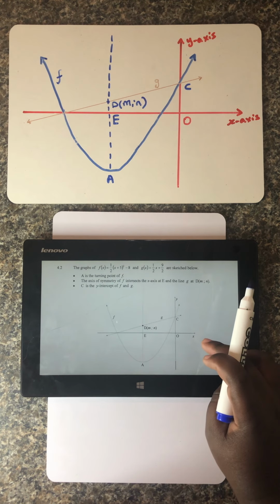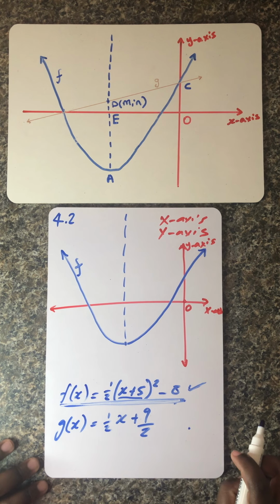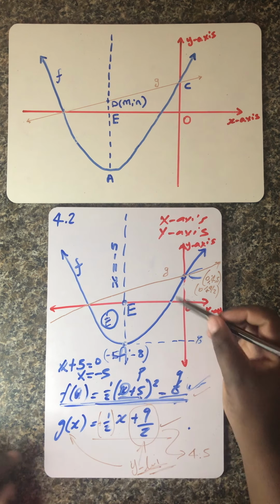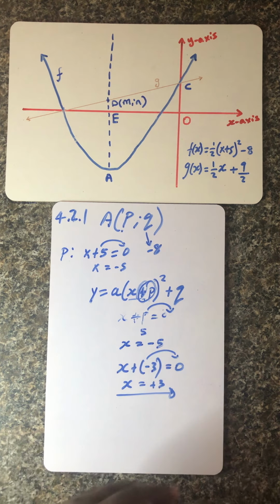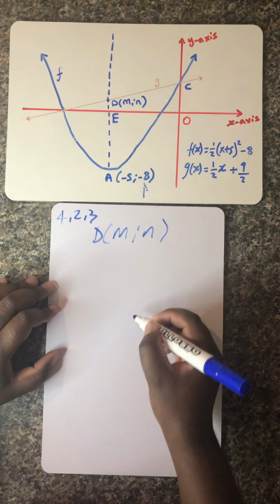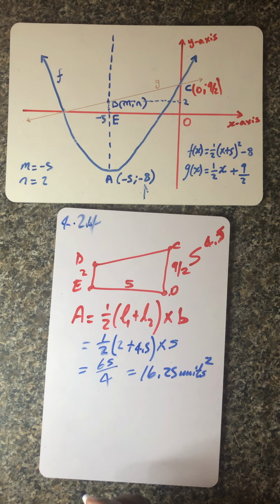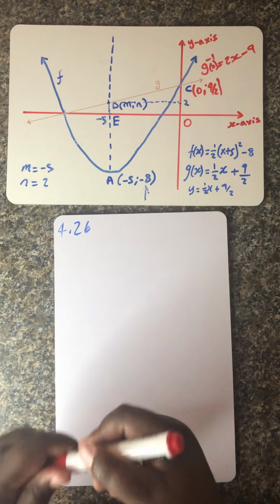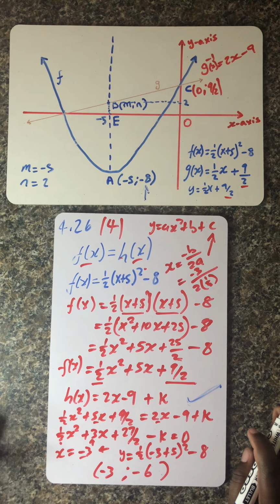Are you struggling with functions? Make sure to watch this lesson, especially the introduction.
Physical Sciences
Life Sciences
Mathematical literacy